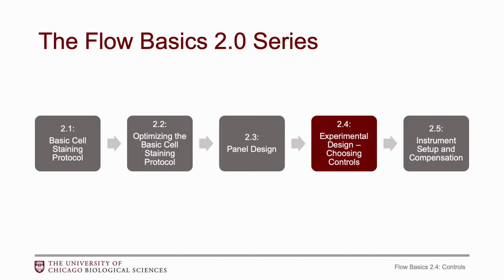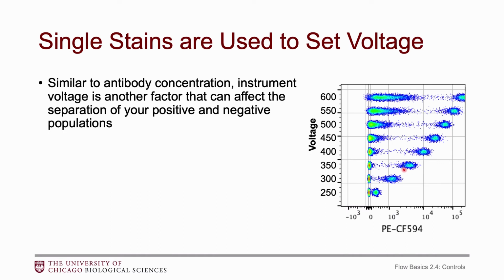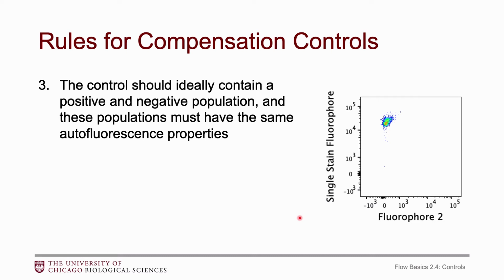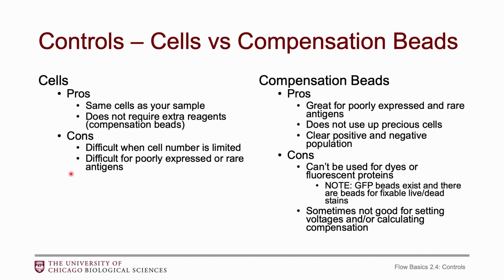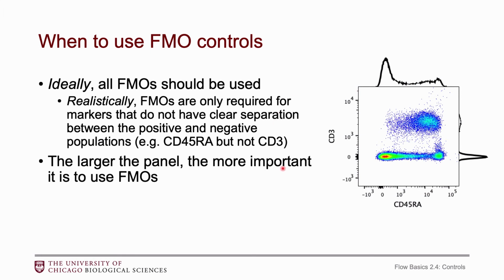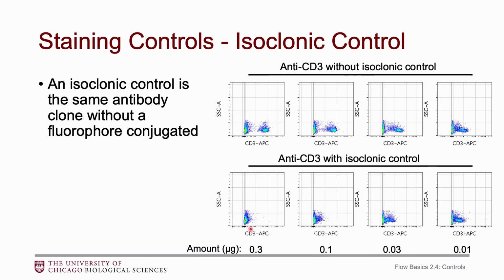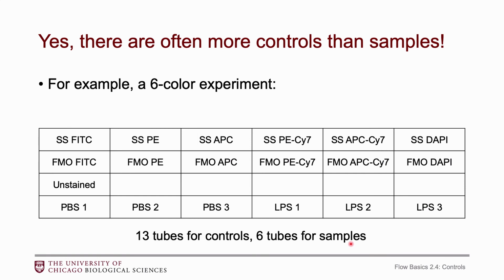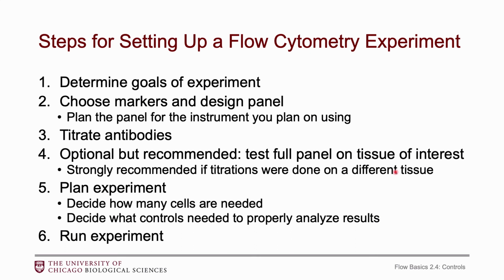Flow Basics 2.4: Experimental Design and Controls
Flow Basics 2.0 is a series of courses that builds on the original Flow Basics course. This series outlines all of the practical steps for setting up a flow cytometry experiment and highlights factors that impact final results.

This course covers:
Controls (Single Stain, FMO, Isotype, Isoclonic)
How to divide cells between controls